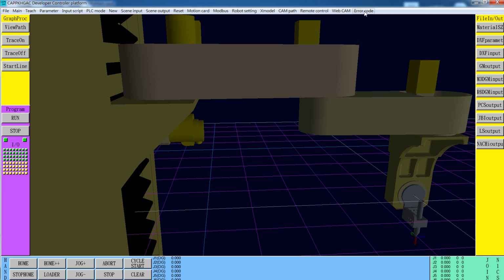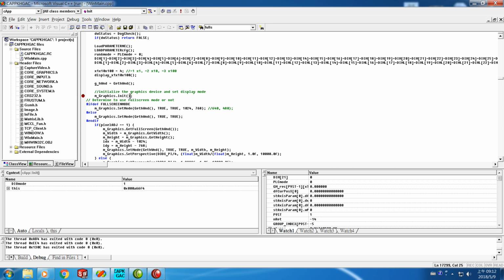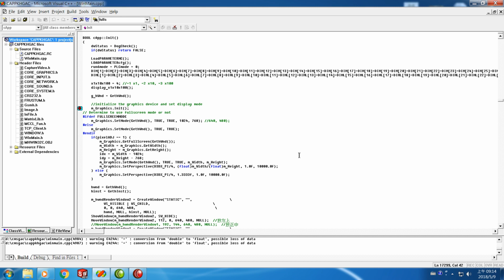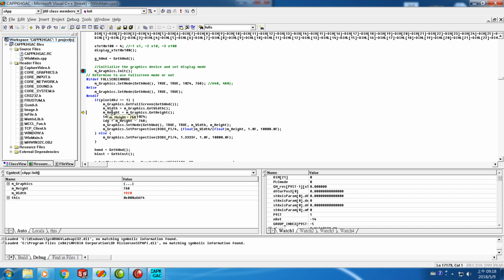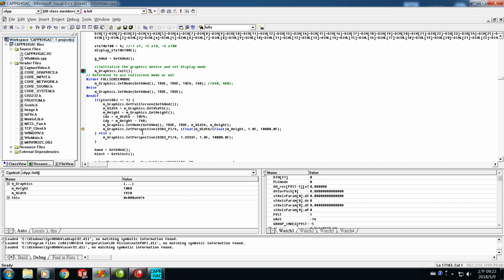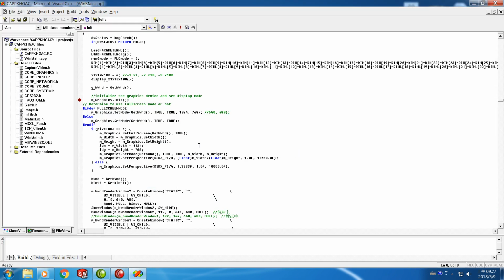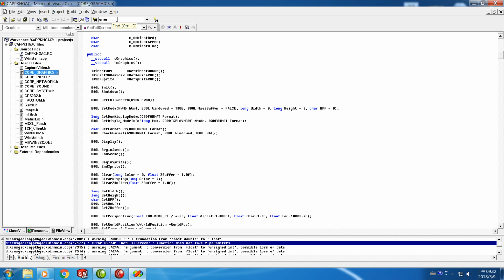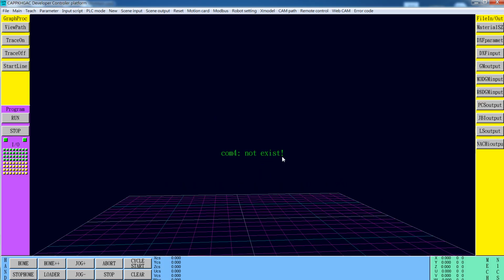Chiao's Automation VC++6.0 Basic Debug Introduction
Learn Debug before writing program